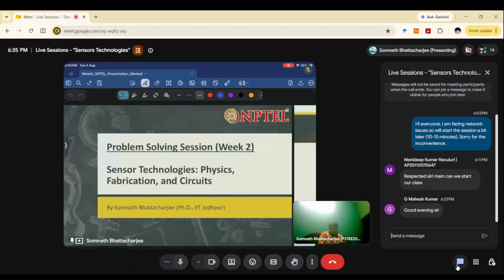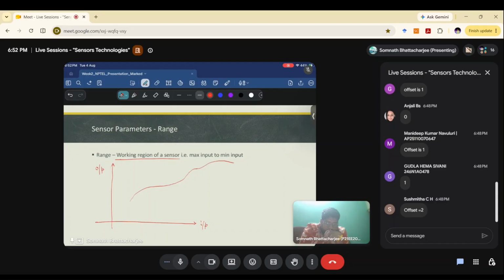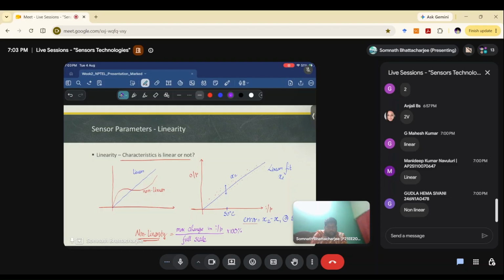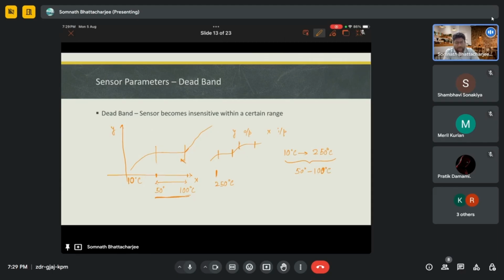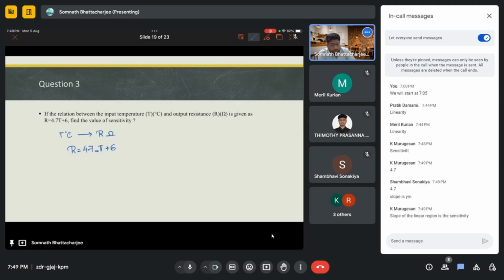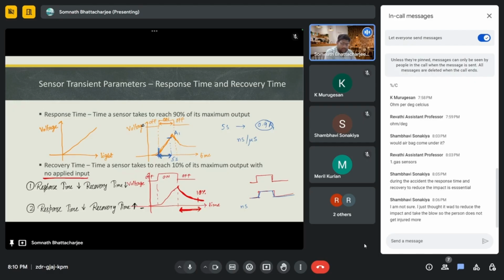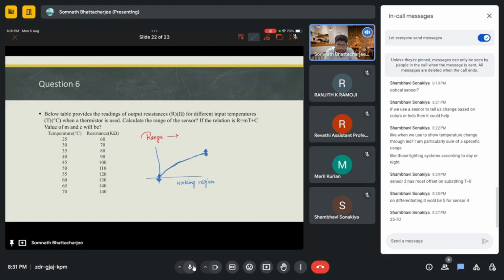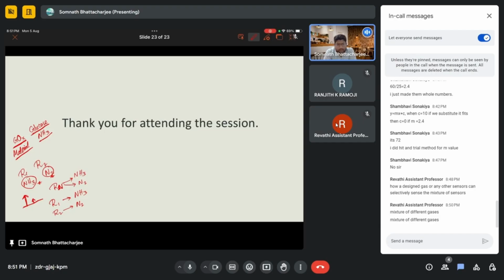Sensor Technologies: Physics, Fabrication, and Circuits || Problem Solving Session (Week-2)